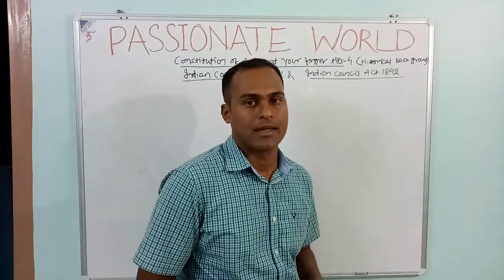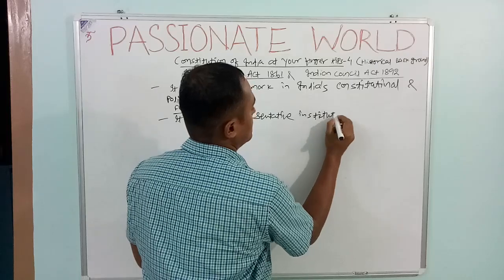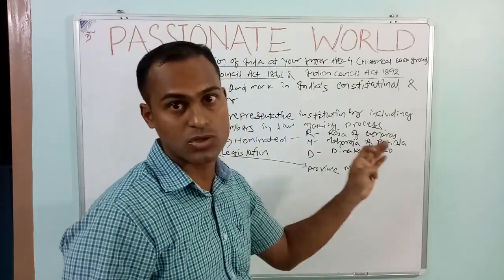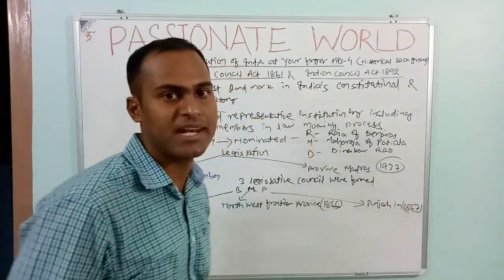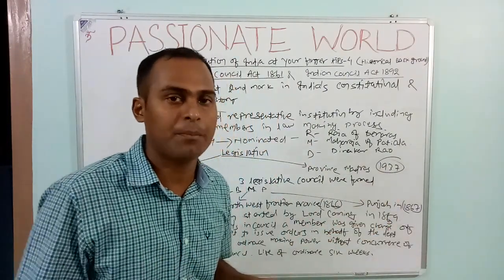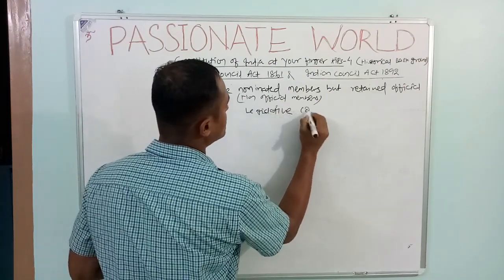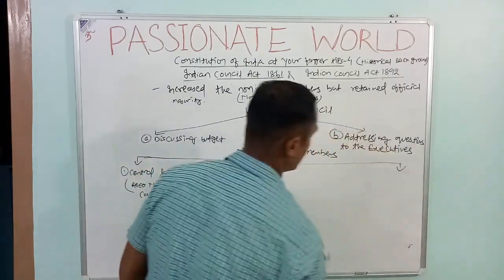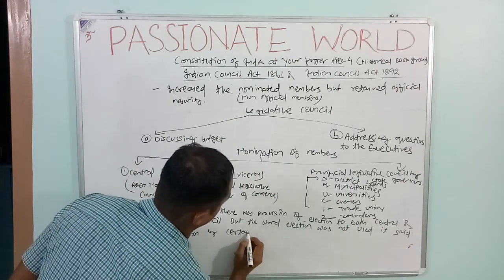INDIAN COUNCIL ACT 1861 & INDIAN COUNCIL ACT 1892#IN SIMPLE ENGLISH#TRICKS TO REMEMBER#ANIL BISHOYI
Council of India Act 1861 and 1892 Simplified.IMPACT OF INDIAN COUNCIL ACT 1861 ON INDIAN ADMINISTRATION#IMPACT OF INDIAN COUNCIL ACT 1892 ON INDIAN ADMINISTRATION#CHANGES BROUGHT IN ACT OF 1861#CHANGES BROUGHT IN ACT OF 1892#BEGINNING OF REPRESENTATIVE INSTITUTIONS OF INDIA#HOW BRITISH INCLUDED INDIANS IN BRITISH ADMINISTRATION#PASSIONATE WORLD#ANIL BISHOYI